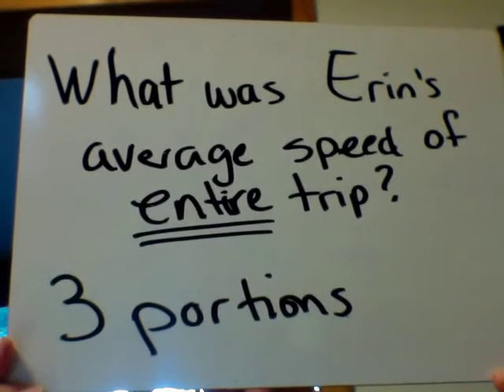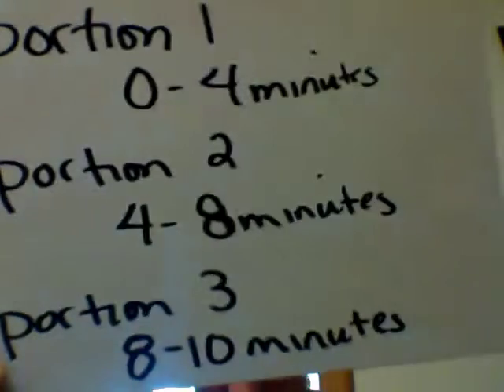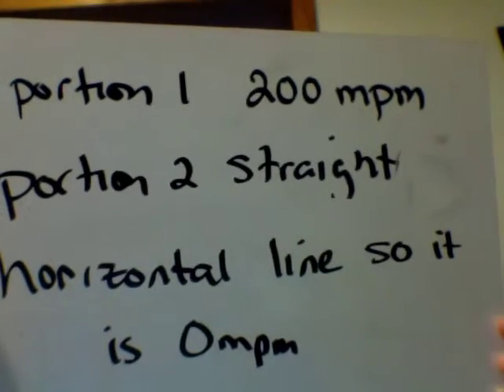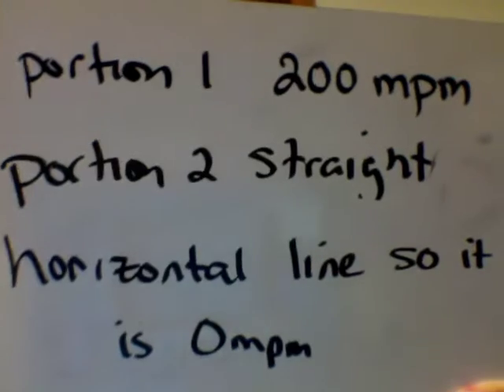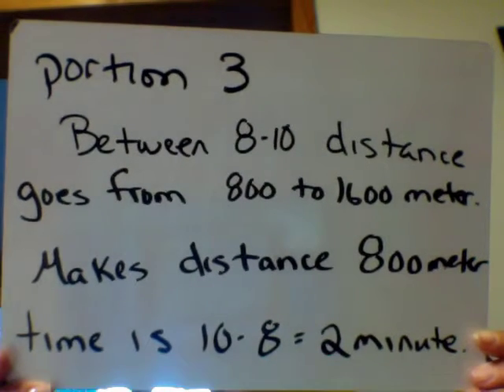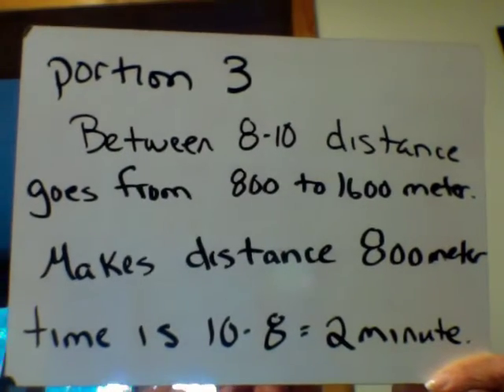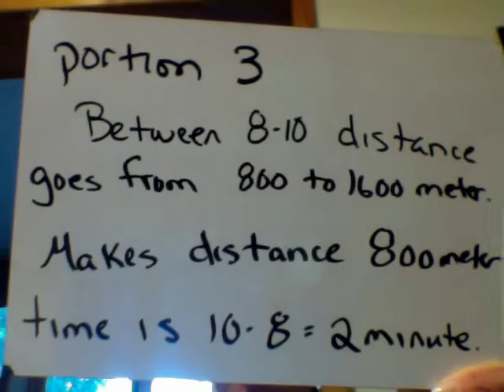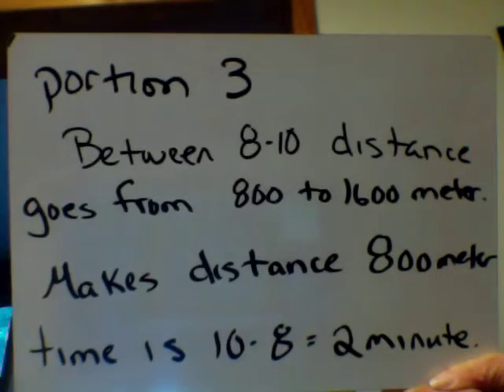Speed Graph PT 3